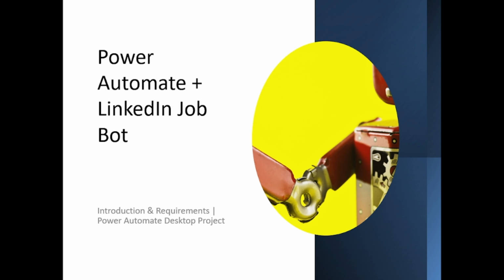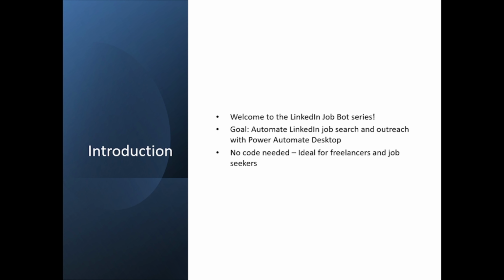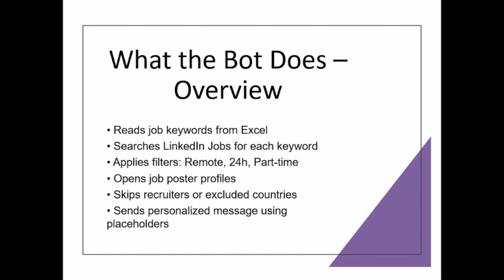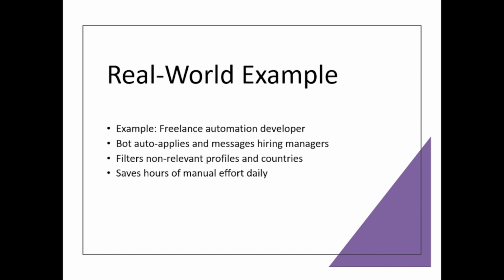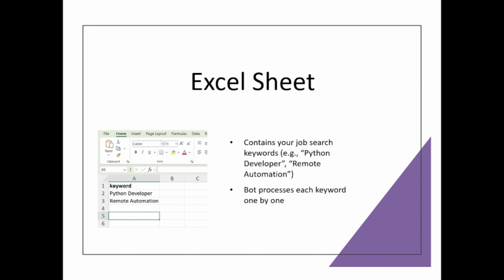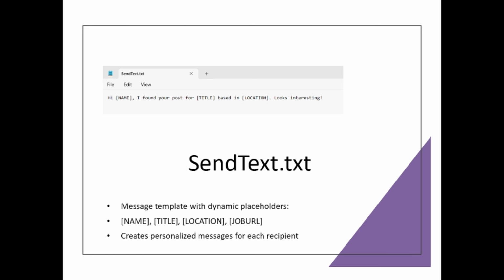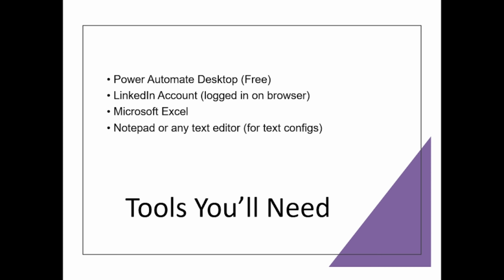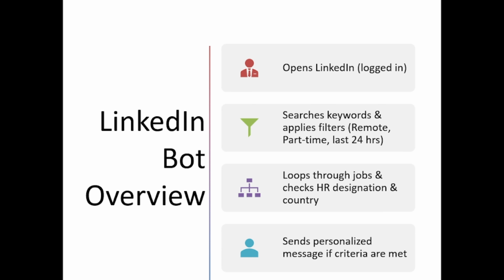🚀 Power Automate LinkedIn Job Bot | Automate Job Search (No Code Tutorial – Part 1)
🚀 Welcome to Part 1 of the LinkedIn Job Bot Series!

In this video, you’ll learn how we’re going to automate the job application process on LinkedIn using **Power Automate Desktop** — without writing a single line of code.

🔧 What this bot will do:
✅ Read job search keywords from Excel
✅ Search LinkedIn for fresh, remote jobs
✅ Filter by date, type, and location
✅ Open each job poster’s profile
✅ Skip recruiters and unwanted countries
✅ Send a personalized message automatically!

🎯 This is Part 1 of a full tutorial series to automate LinkedIn job outreach with Power Automate Desktop. Ideal for:
• Freelancers
• Job Seekers
• RPA Enthusiasts
• Power Automate Learners

📂 Files You’ll Need:
- JobKeywords.xlsx
- SendText.txt (message template with [NAME], [TITLE], etc.)
- Designations.txt (e.g., HR, recruiter)
- CountryExclude.txt

🔗 All files and templates will be shared at the end of the series!

💬 Comment “I’m building this!” if you're following along!